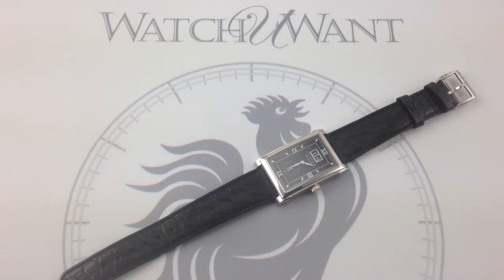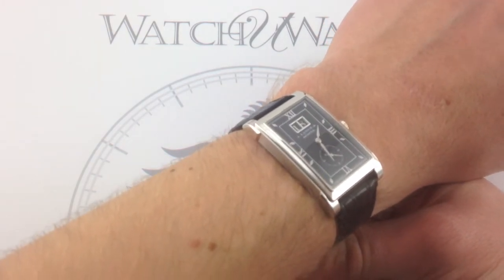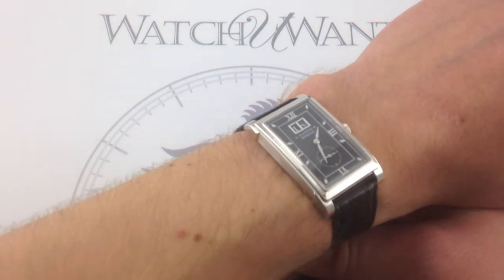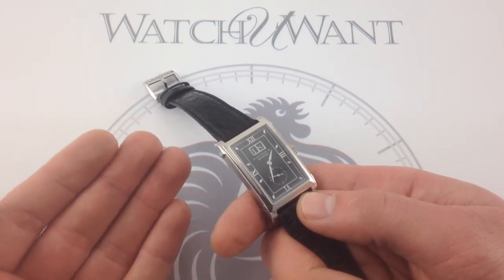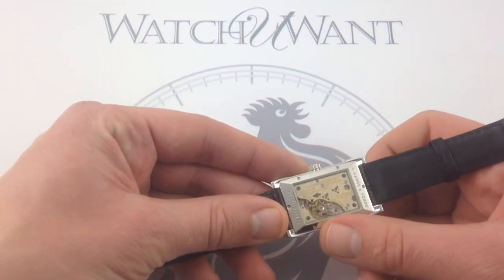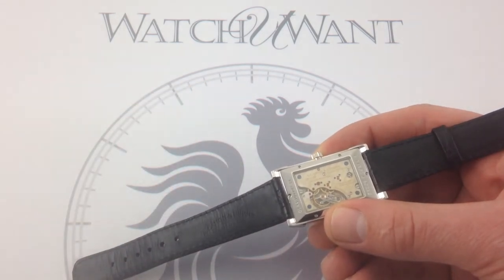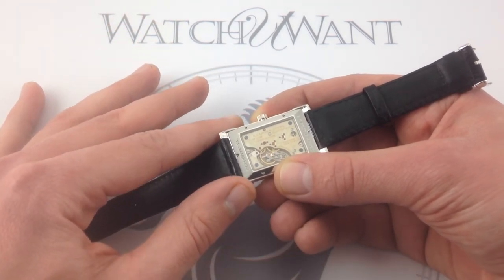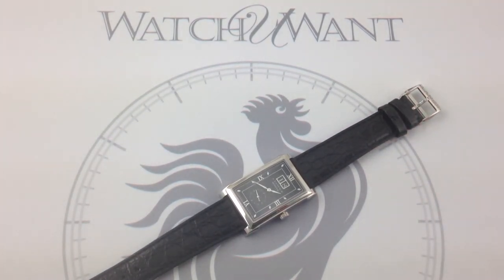A. Lange & Sohne Cabaret 107.035 Luxury Watch Review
Patek Philippe. Vacheron Constantin. Audemars Piguet.

A. Lange & Sohne. Yes, it belongs. Since 1994, the top-shelf manufacture from Saxony has forced its way into the ranks of the luxury watch industry's haut-de-gamme, and products like this A. Lange & Sohne Cabaret are tip of the battering ram.

Originally launched in 1997, the Lange Cabaret debuted only four years after the reborn A. Lange & Sohne manufacture. Having survived over five decades of war, occupation, and collective oppression under the Soviet yolk, Glashutte's watchmakers were eager to recover their heritage from the glory days of Saxon watchmaking.

The A. Lange & Sohne Cabaret pays tribute to the last great era of free Saxon horology: the Art Deco years of the 1920s and 30s. Each rectilinear line and perpendicular angle of the Cabaret's platinum case and matte black dial recalls the Machine Age glory of Art Deco at its peak.

The Cabaret looks like a time capsule survivor from the wrist of a trans-Atlantic Zeppelin passenger or the set of Fritz Lang's 1927 Art Deco epic "Metropolis." Each step of the case, bezel, and segmented dial is taut, tense, and purposeful. Consider it Lange's answer to the Jaeger-LeCoultre Reverso.

The A. Lange & Sohne Cabaret measures 36.3mm from lug-to-lug and 25.5mm across, and it wears like a 40mm round watch. On the wrist, its 9.1mm thickness means the Cabaret falls just short of "ultra thin" status - but not by much. It's the ultimate companion to formal attire, the the stunning combination of white metal and a black dial is surprisingly versatile, and the Cabaret works as well with short sleeves as with long ones.

Inside this imposing platinum package is Lange's signature: a manufacture caliber L931.3. Scrutinizing this movement, which combines all iconic elements of a German watch, is a euphoric experience to those who thrive on fine finish and a revelation to those who imagined Geneva had a monopoly on such virtuosity. Written details fall short... see it to believe it.

See this A. Lange & Sohne Cabaret 107.035 in high-resolution images Video and content by Tim Mosso.